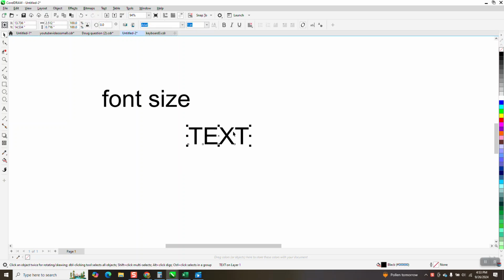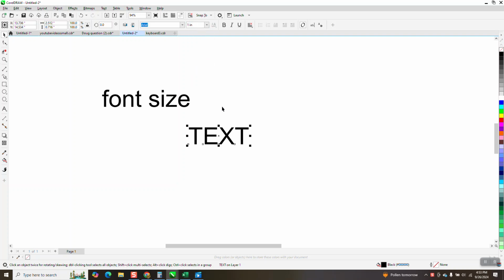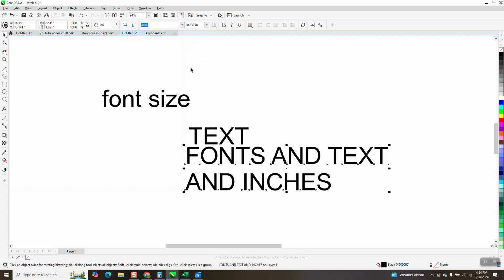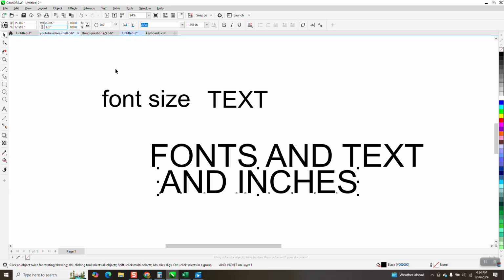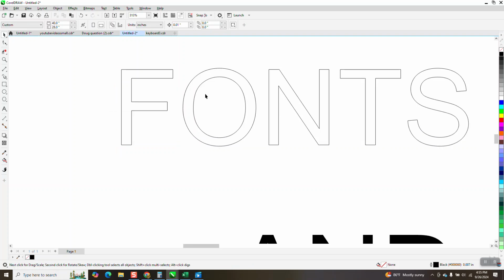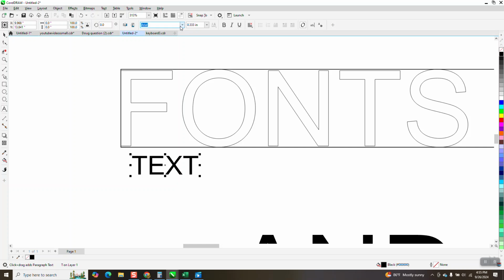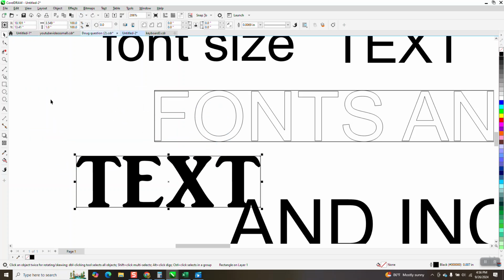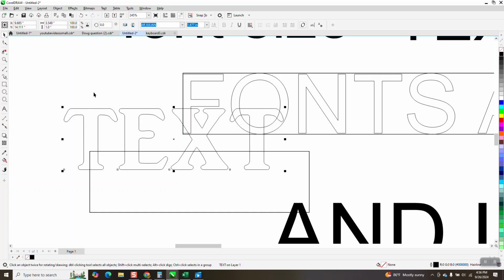Corel Draw Tips & Tricks Font size Point VS Inch Part 2